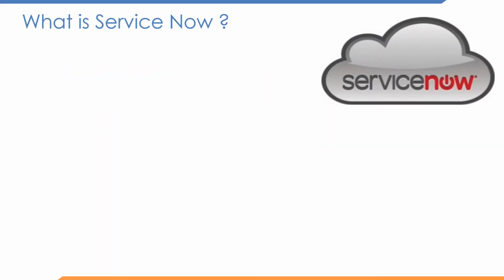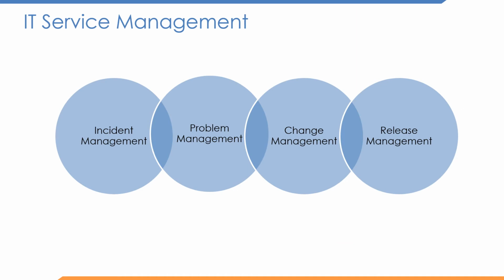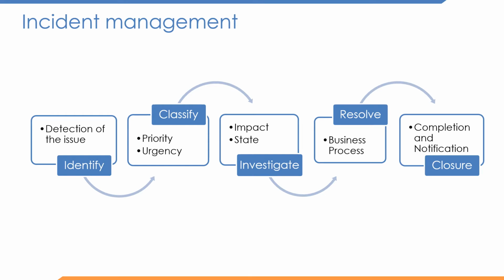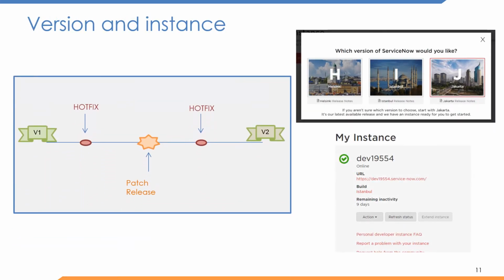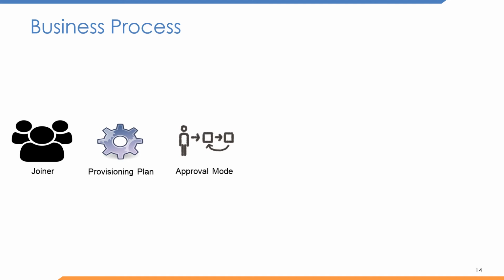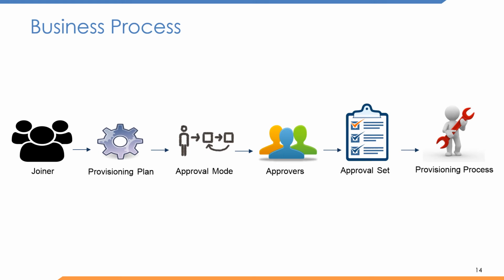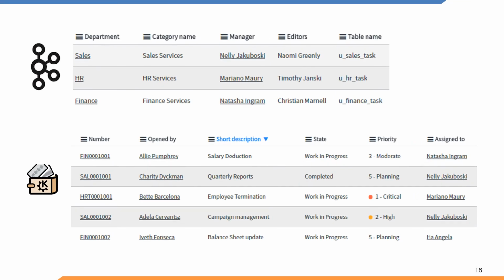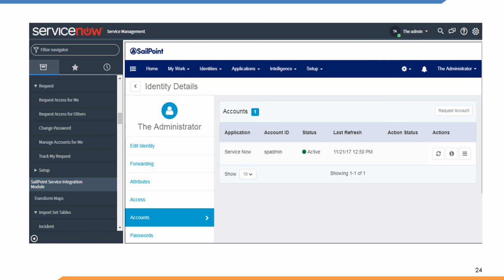ServiceNow Queue User Administration using Sailpoint Identity IQ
ENH iSecure's Neetika Malhotra presents the following use case.

In this demo she creates the following.

1. Various queues; viz. HR, Admin, IT, Finance etc in Service Now
2. Integrates Service Now with Sailpoint for User provisioning
3. User provisioning is done at queue User, approver, Admin levels and at Service Now root level.
4. A workflow which is designed to perform approvals in Serial, Parallel, Serial Poll, Parallel Poll and Any modes has been developed in Sailpoint Identity IQ

The presentation is followed by a demo.